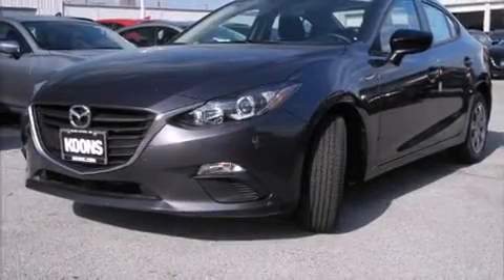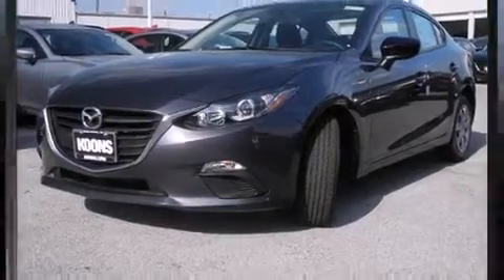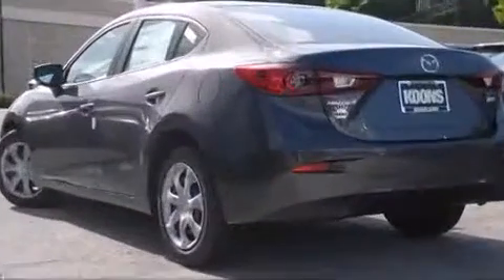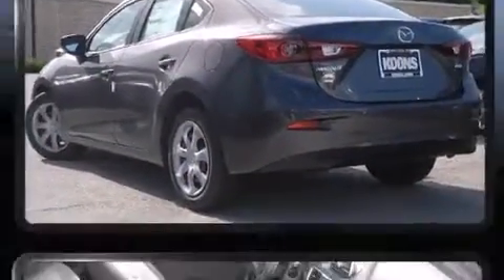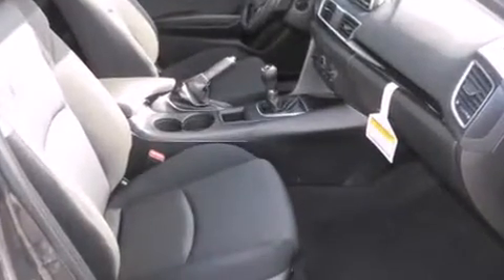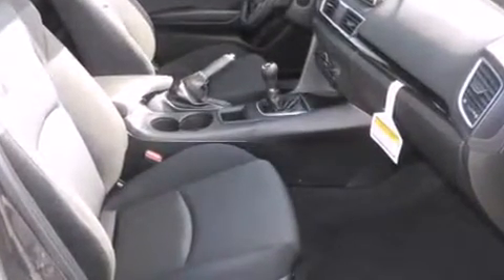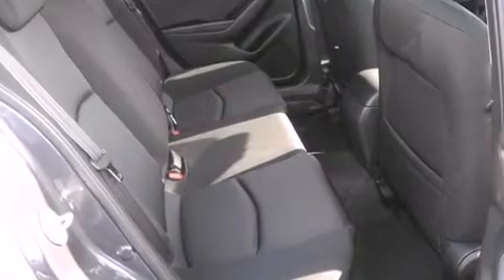2015 Mazda Mazda3 i SV in Silver Spring, MD 20904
The 2015 Mazda Mazda3. This 4 door, 5 passenger sedan is ready to drive off the showroom floor! Under the hood you'll find a 4 cylinder engine with more than 150 horsepower, providing a smooth and predictable driving experience. Top features include front bucket seats, 1-touch window functionality, variably intermittent wipers, an outside temperature display, telescoping steering wheel, power door mirrors, remote keyless entry, and much more. Audio features include an AM/FM radio, and 4 speakers, providing excellent sound throughout the cabin. Mazda also prioritized safety and security with features such as: head curtain airbags, front SIDE impact airbags, traction control, brake assist, anti-whiplash front head restraints, ignition disabling, and 4 wheel disc brakes with ABS. Electronic stability control ensures solid grip atop the road surface, no matter how challenging the driving conditions. Our experienced sales staff is eager to share its knowledge and enthusiasm with you. We'd be happy to answer any questions that you may have. Stop by our dealership or give us a call for more information.